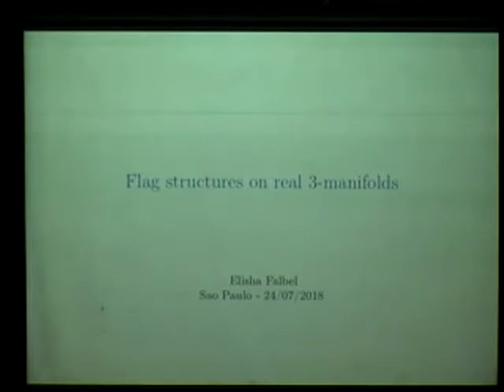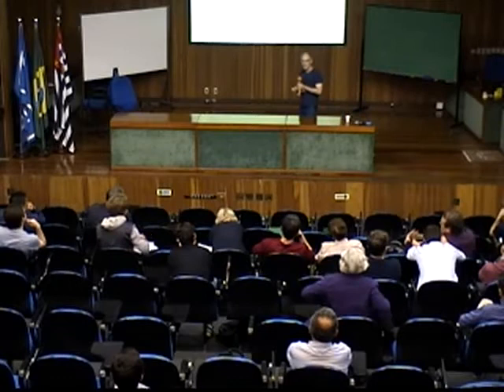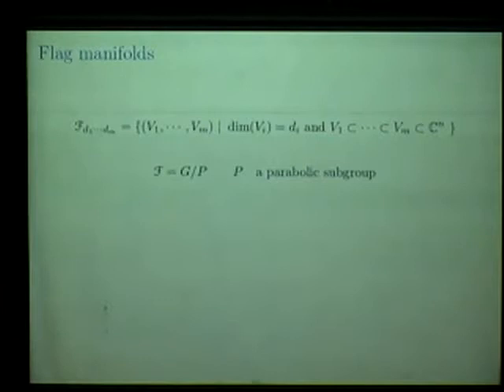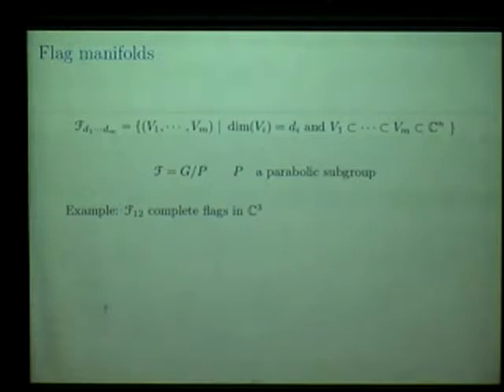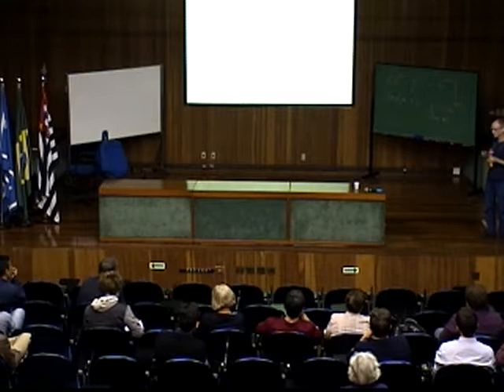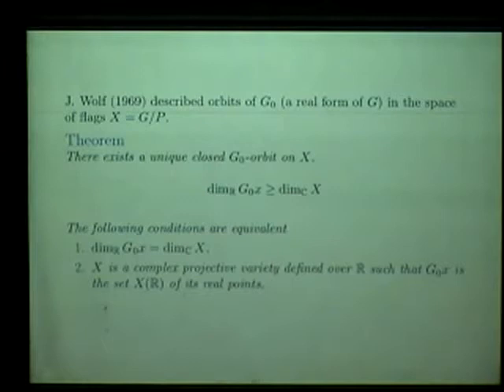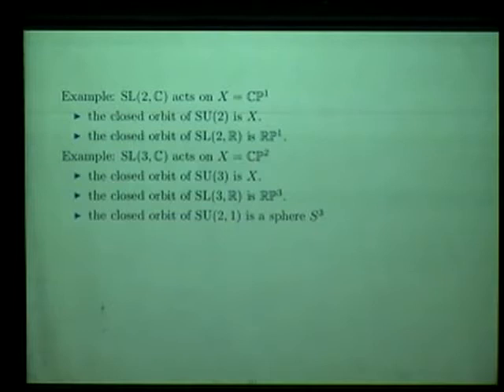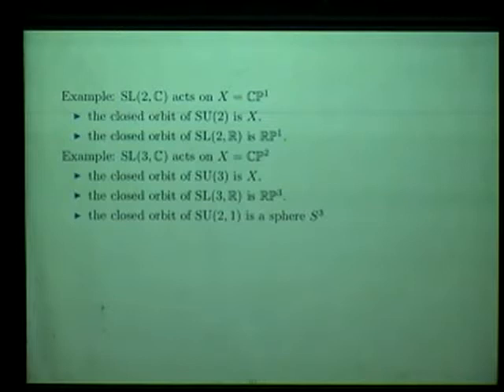Flag structures on 3-manifolds, by Elisha Falbel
Talk given on July 24th, 2018, in ICM2018 satellite conference "Modern Trends in Differential Geometry", held at the University of São Paulo, in 23-27 July 2018.